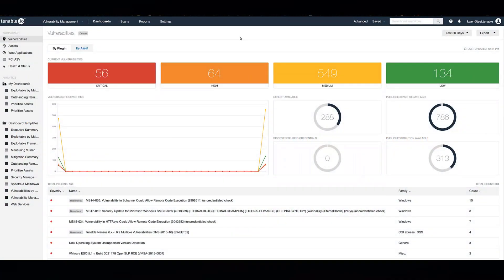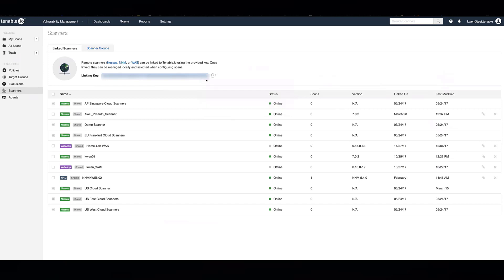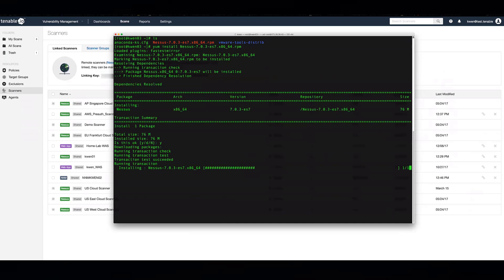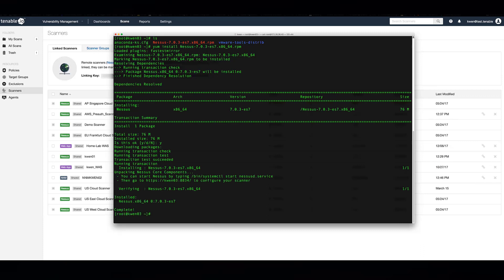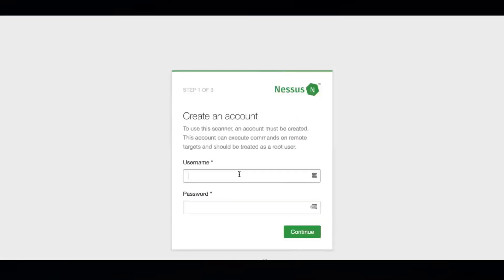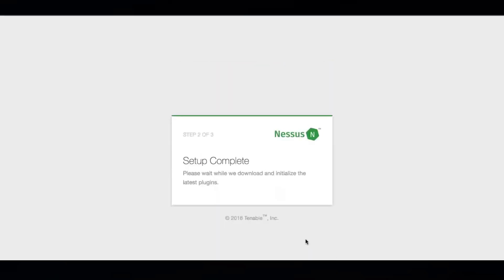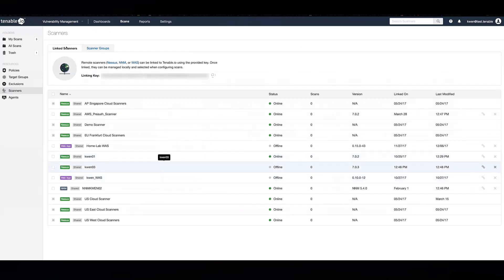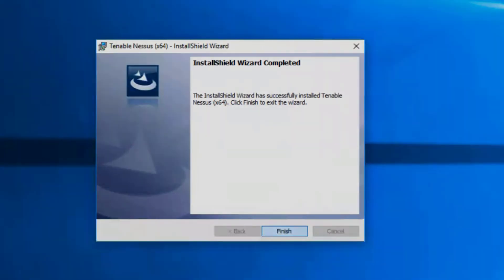Link a Scanner to Tenable io (Classic Interface)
This video explains the process for setting up and linking an internal Nessus scanner to Tenable.io by using a linking key to register the local Nessus scanner to either Linux, macOS or Windows platforms. For technical documentation on how to link a scanner,